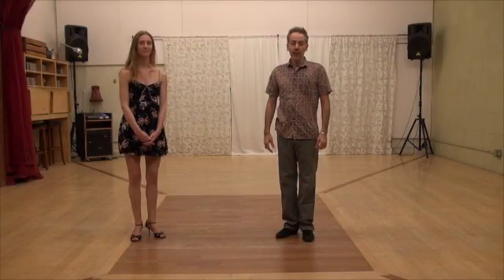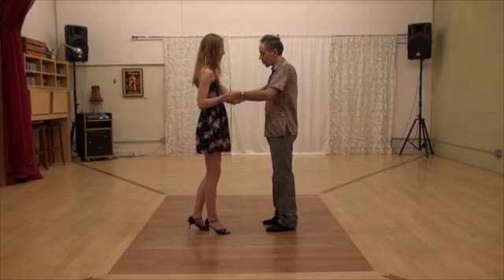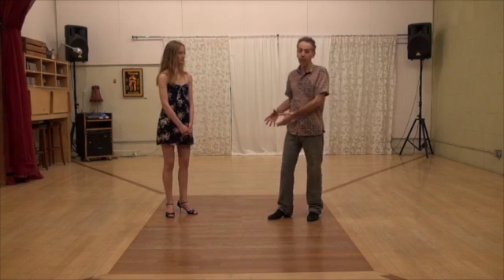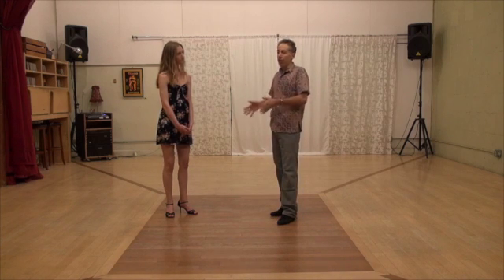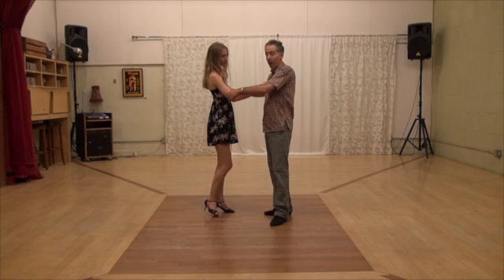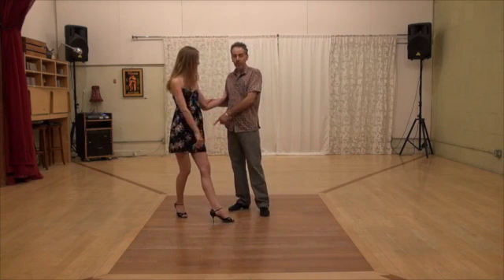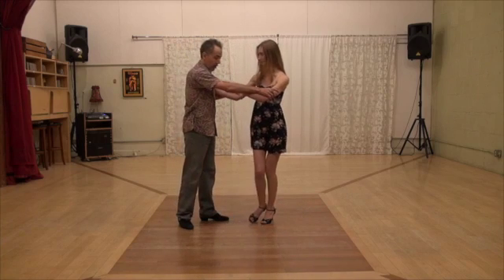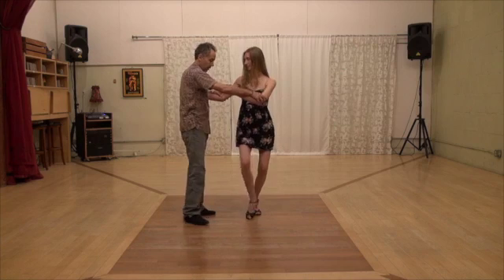Organic Structure 5 of 48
Lead and Follow 3 steps and Front Boleos

– Followers you do it by yourself

– Leaders lead it as you can

– Follwers on 1 leg, Front cross and turn a lot

– At this point you are starting to study the move, so don’t look for perfection

– Followers don’t wait for the perfect lead, you just do it

– Open step, rotate a lot, Front Boleo

– You are not dancing, just studying a move

– Back cross, rotate and Front Boleo

– Practice both sides